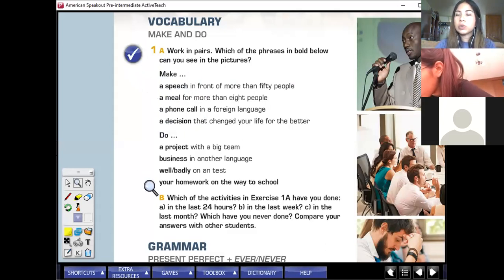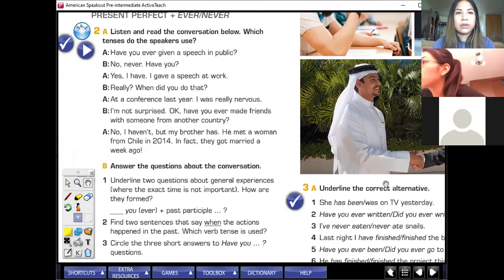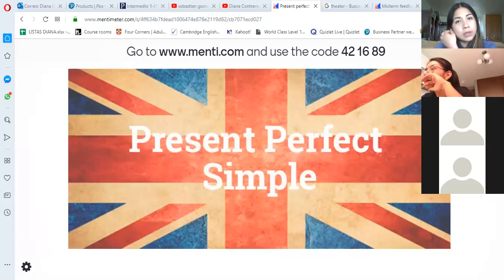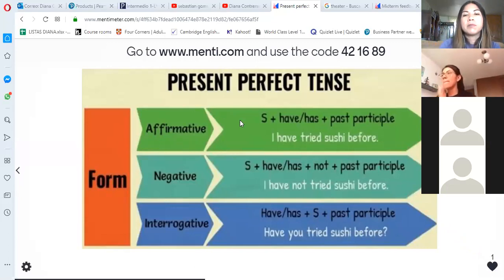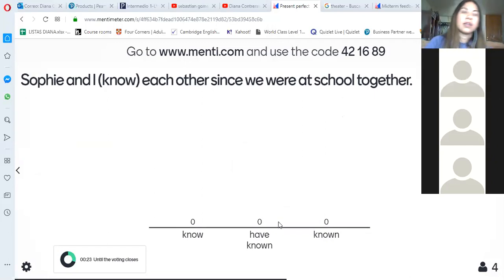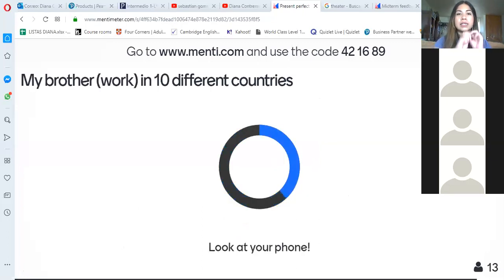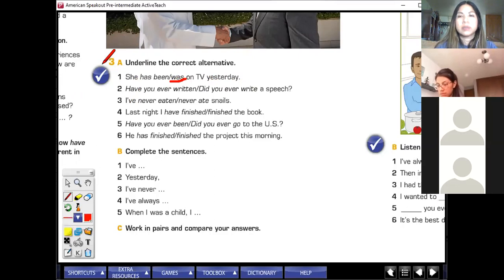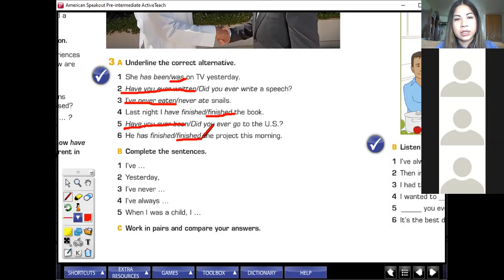Intermediate 1 Unit 10 lesson 1 Present Perfect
Intermediate 1 Monday and Wednesday